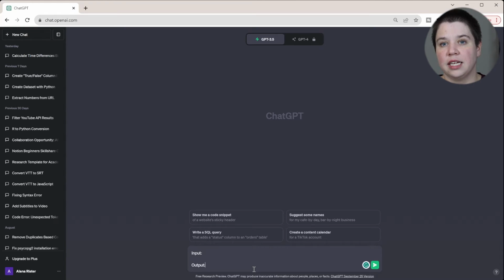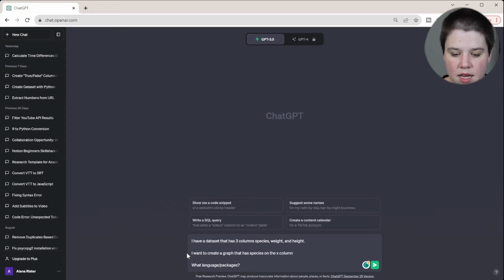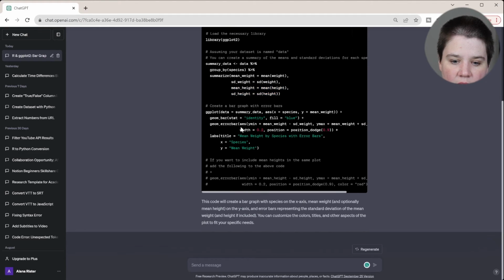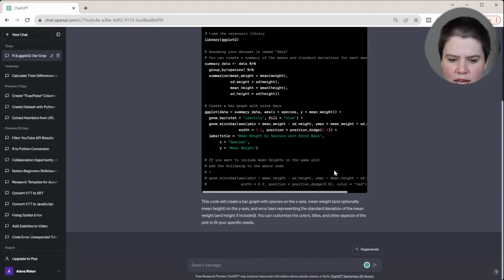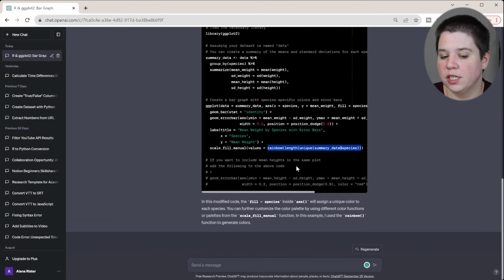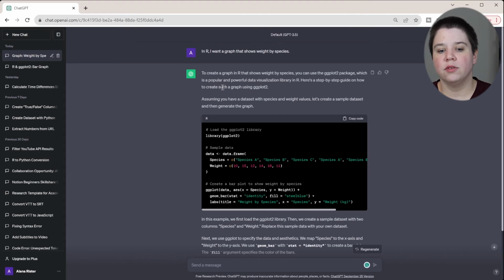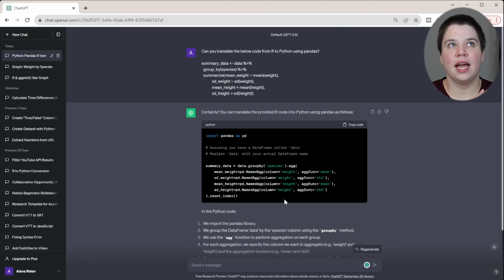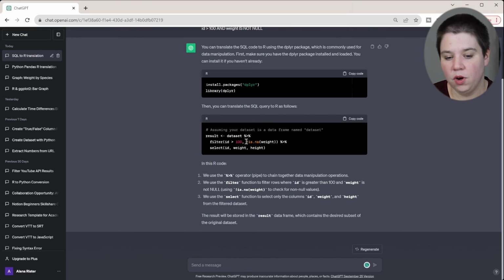ChatGPT Prompts to Write Code For Data Analysis || How To Get ChatGPT to write data analytics code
Use ChatGPT to generate code for your data analysis and visualizations.

In this video, I show you how to efficiently use ChatGPT to generate effective code for data analytics and visualization. First, I will show you how to generate code when you are a beginner programmer. Then, I will show you how to use ChatGPT as a code language translator.